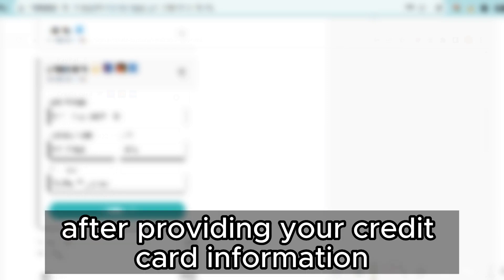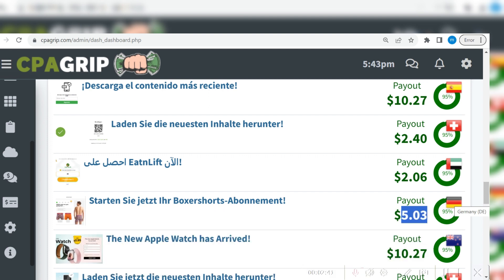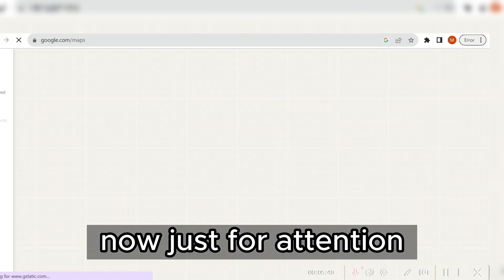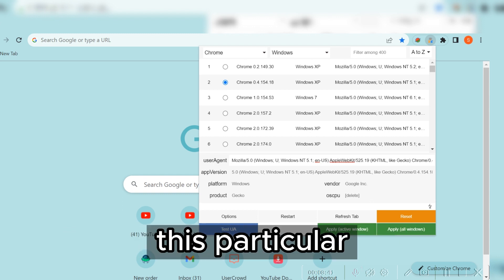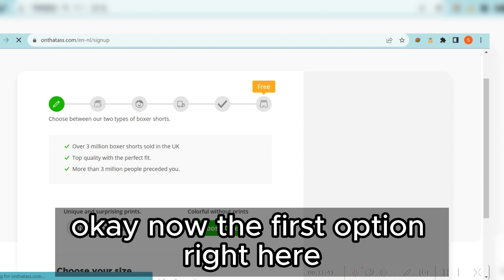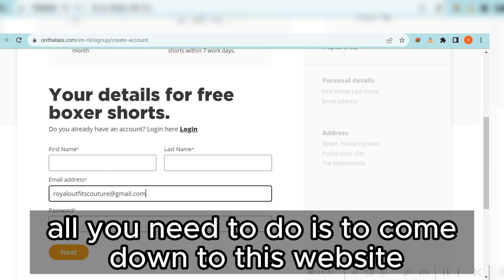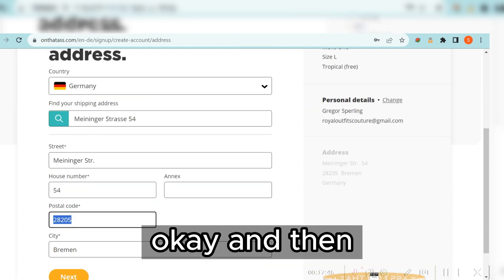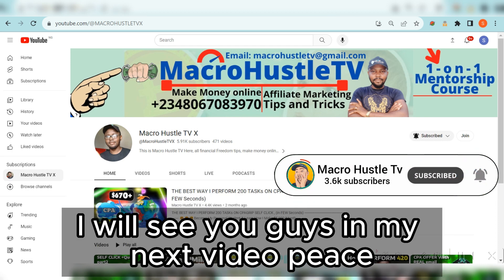🔴 LIVE! Watch: How I PERFORM 350 TASKs ON CPAGRIP SELF CLICK , (in FEW Seconds)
here is My Free Proxy Bonus 🔴 LIVE! Watch How I PERFORM 350 TASKs ON CPAGRIP SELF CLICK , (in FEW Seconds)

IGNORE THESE:
paid ads
cpa marketing
cpa marketing for beginners
cpagrip tutorial
cpagrip content locker
cpa grip
cpagrip content locker tutorial
Cpabuild
Cpagrip
Cpa Marketing
content locker